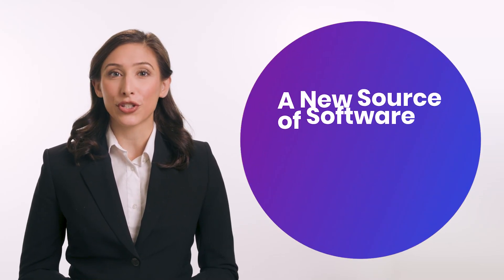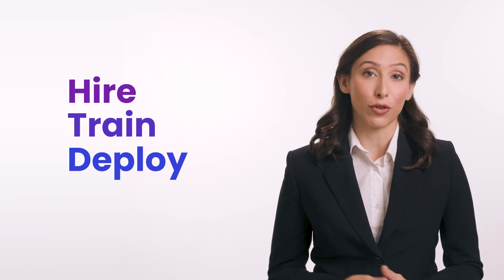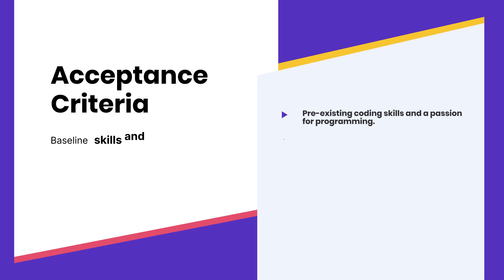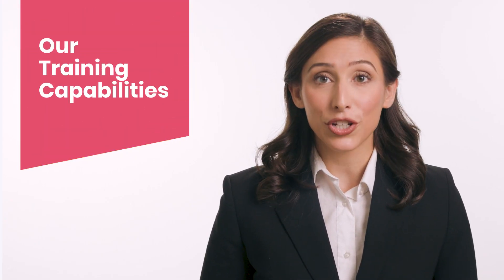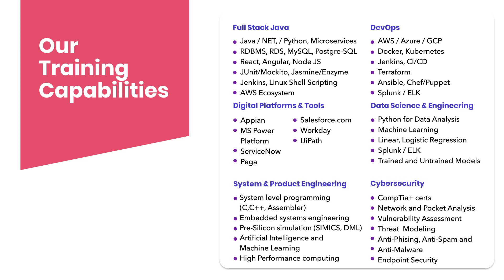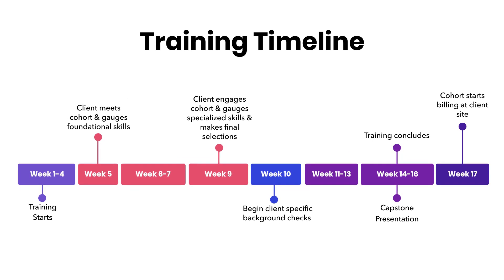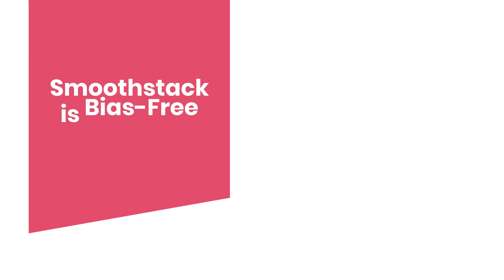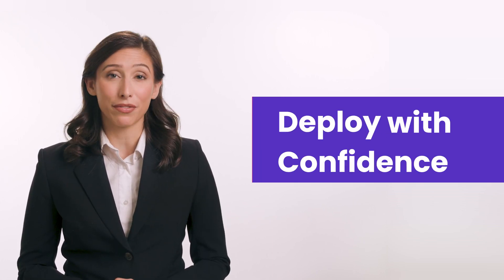Understand the Hire-Train-Deploy Model | Smoothstack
About Us:
Smoothstack is the leading launchpad for tech careers, via our hire-train-deploy model. We provide the training, experience, and support needed to thrive at some of the world's biggest companies. Learn more about the hire-train-deploy approach to breaking into the tech industry, and launch your career

About this content:
Our specialized hire-train-deploy training is uniquely rigorous. Only the best 8% of applicants complete our program.
Smoothstack's model provides a means of creating net-new qualified talent to drive the emerging technology projects of the future. Our 12-week hire-train-deploy training program takes aspiring engineers and technicians, and puts them through rigorous real-world training experience and custom built training that utilizes VR and AR. This approach confers the equivalent of 2-3 years’ real world experience, condensed into a few months' time. After transitioning to the client, our stats say that these engineers then have a 98% retention rate and, additionally, 90% of these new hires convert to full-time employee status!

About Smoothstack
At Smoothstack, Inc. (Smoothstack) we specialize in rapid deployment of skilled professionals across industries like Federal Government, Financial Services, Telecommunications, Data Centers, Semiconductor, and Healthcare. Check us out at smoothstack.com

Our unique programs support veterans, upskill return-to-work individuals, and collaborate with colleges to prepare students for IT careers. As a remote-first company, we deliver top talent globally, backed by strategic alliances with leading tech providers like Databricks, ServiceNow, MuleSoft, Salesforce, AWS, Pega, Workday, and SAP.